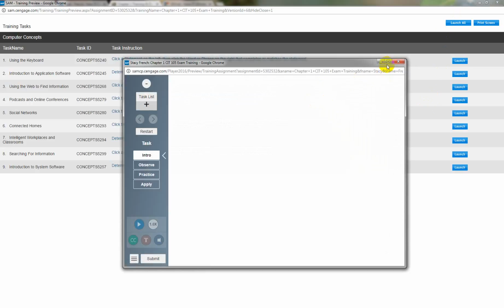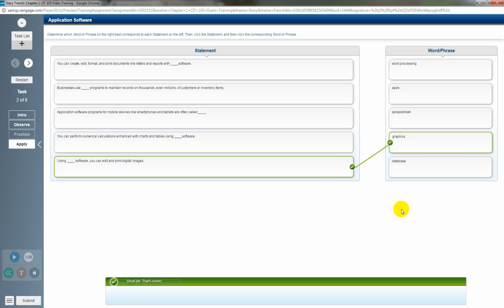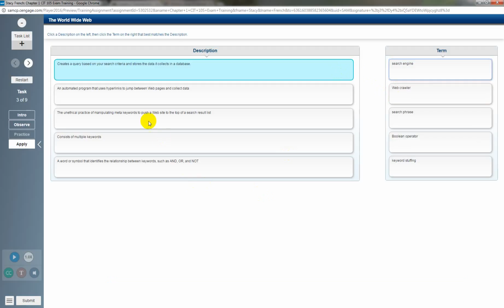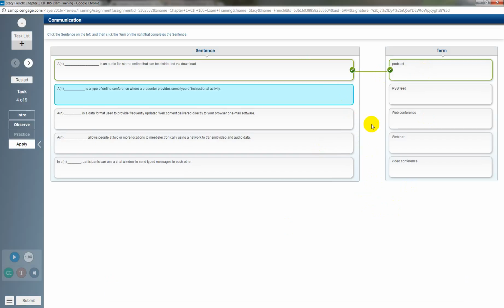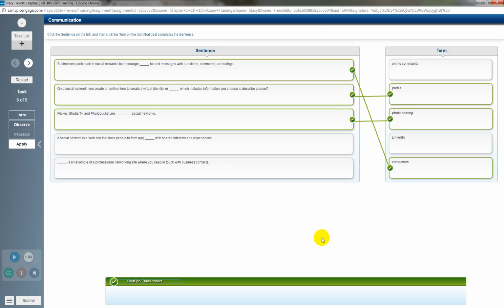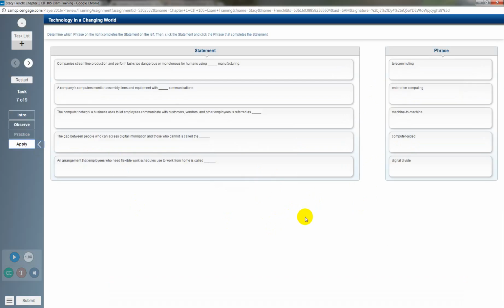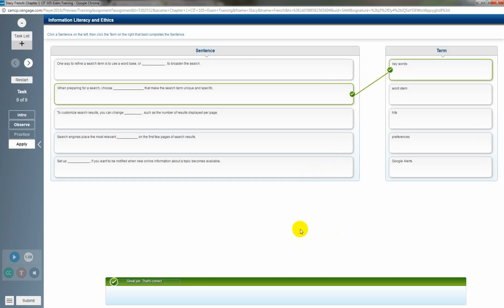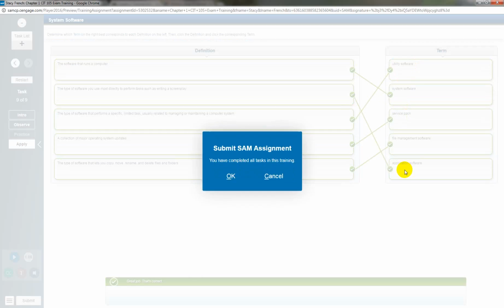Chapter 01 Training